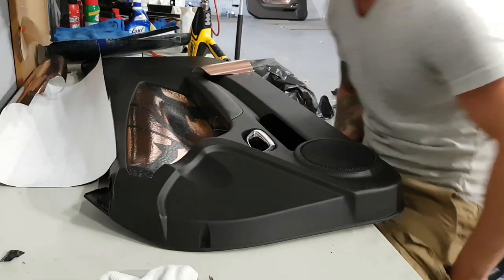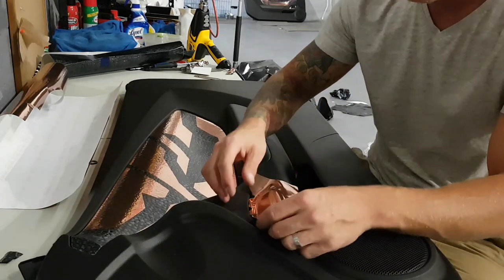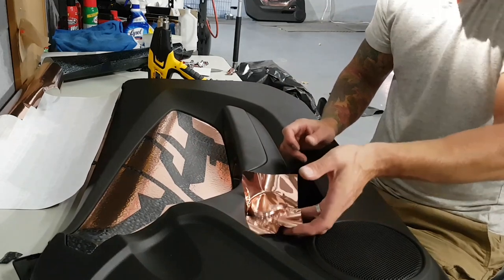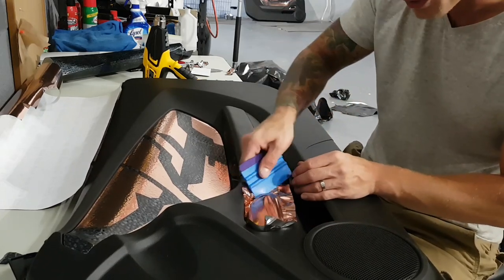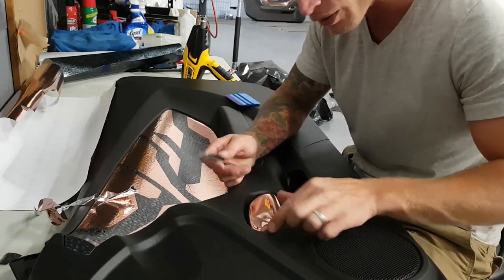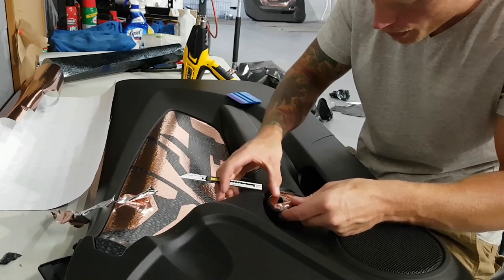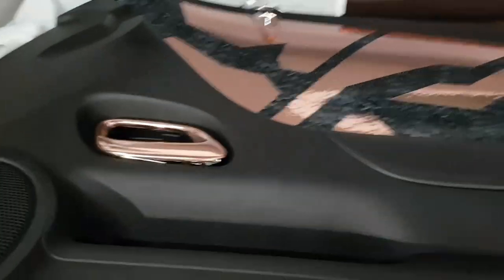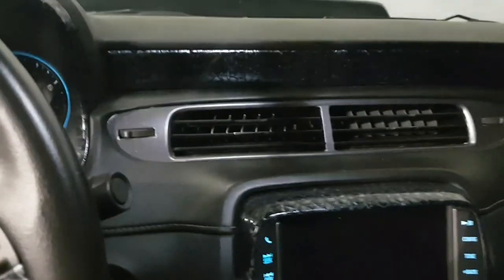Vinyl wrapping an interior door handle in rose gold chrome.